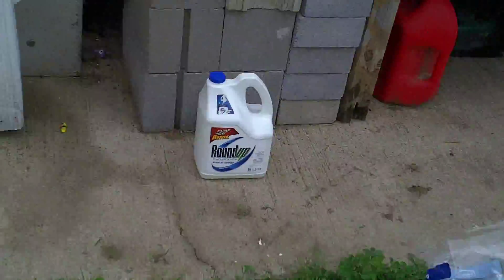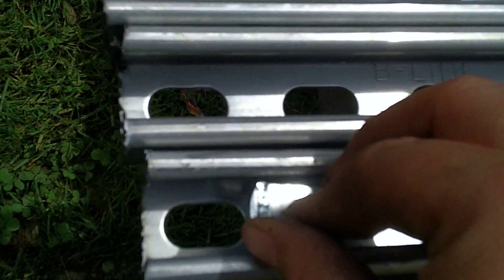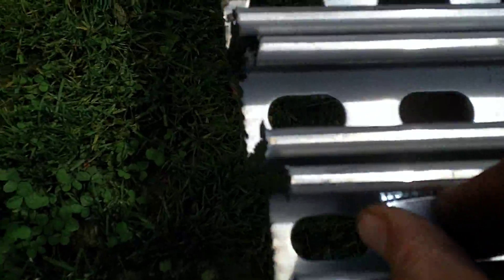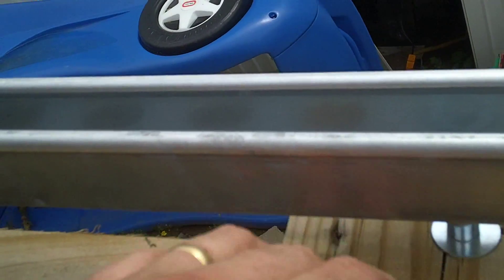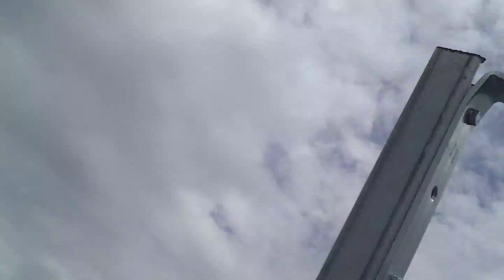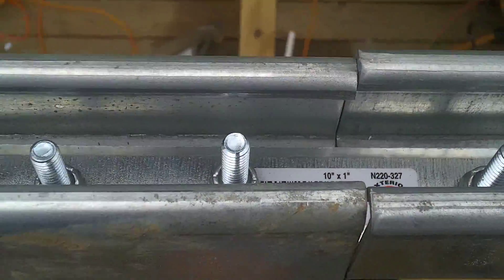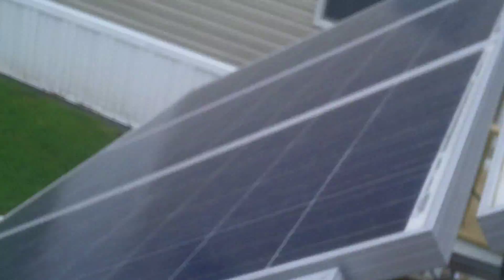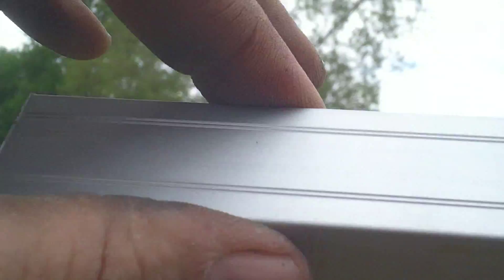how I install my solar panels using unistrut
this was a requested video a while back. Using Unistrut.  cheap and easy and very cost effect.   Please comment and rate thank